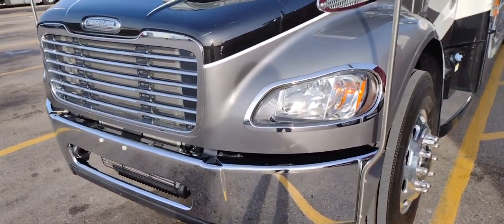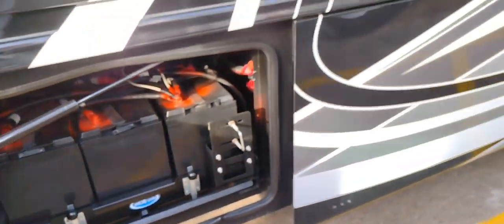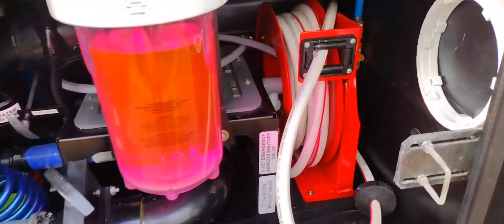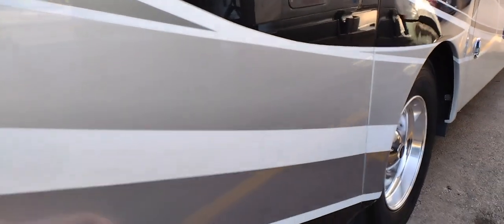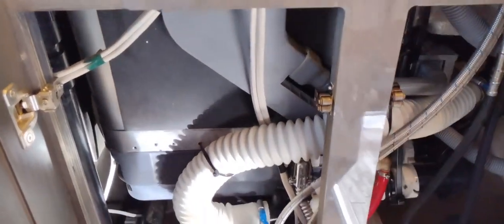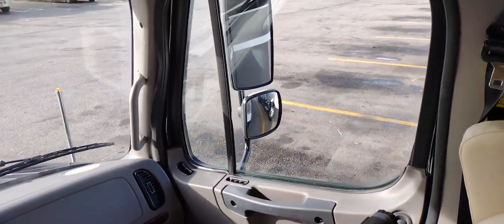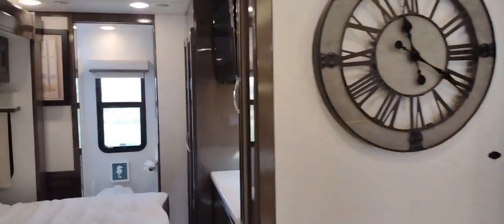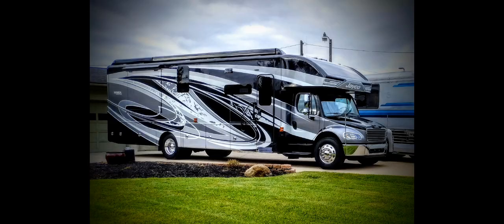Unbelievable 2022 Jayco Seneca Prestige Super C Grand Tour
Join me for a front to back detailed walk through of this beautiful 2022 Jayco Seneca Prestige 37 K . I go over the majority of details of this coach inside and out with several add ons by the previous owner. Walk thru this loaded Super C to see if it is a coach you could see yourself in!